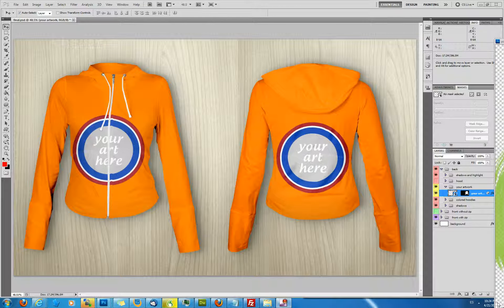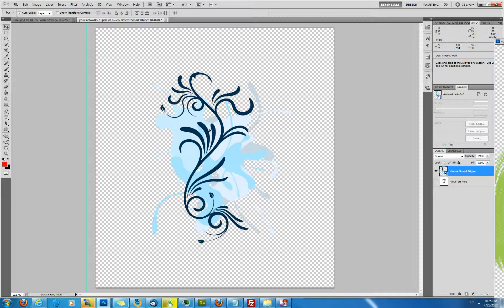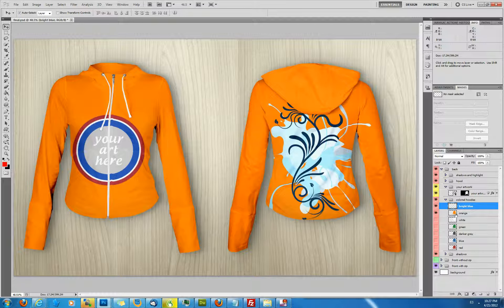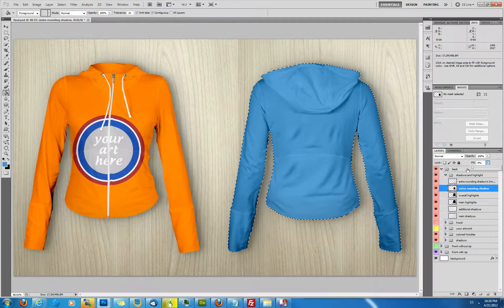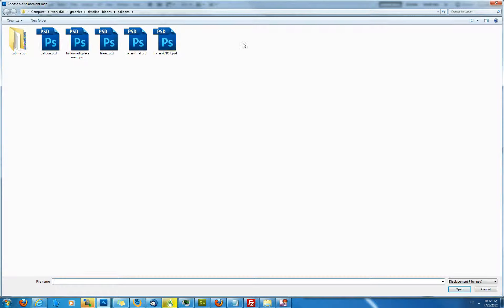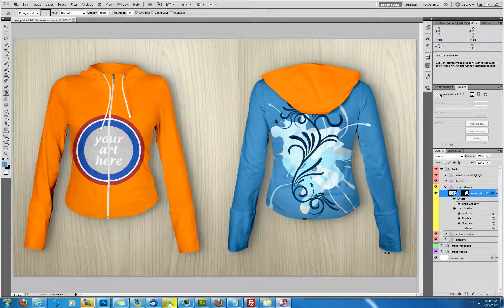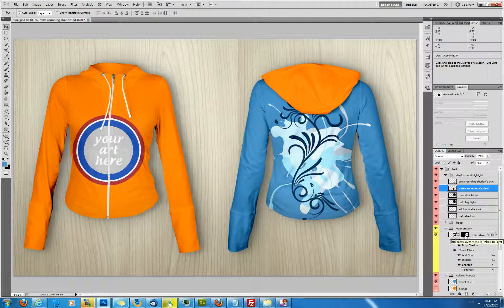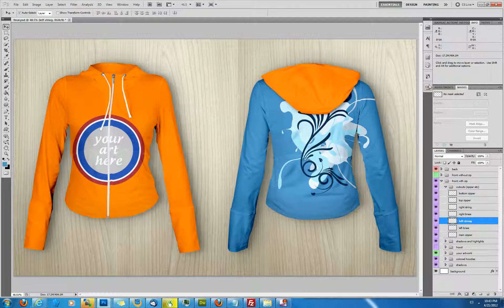Hoodie Mockup for Photoshop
Quick presentation and tips&tricks on how to get the most out of my Hoodie Mockup file. This file is available on Graphic River